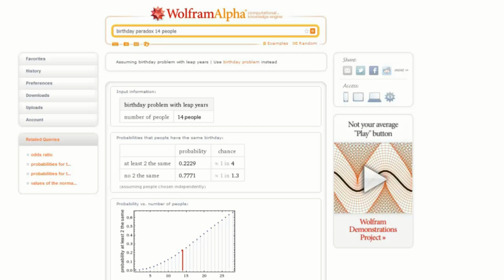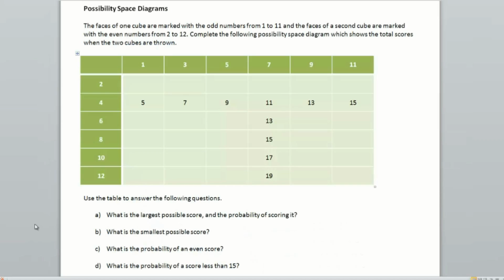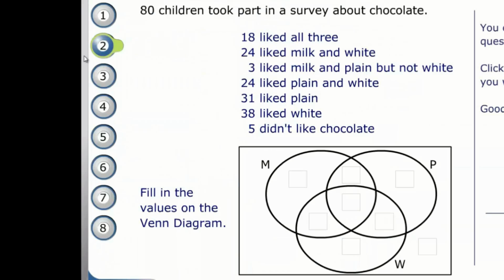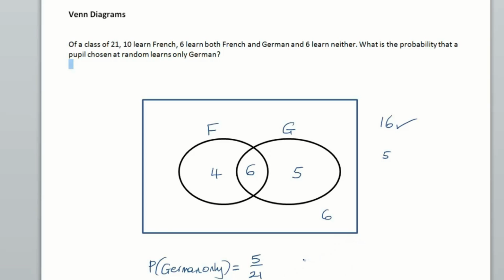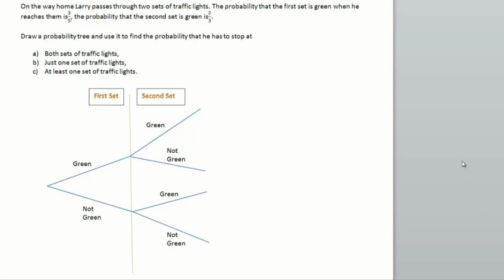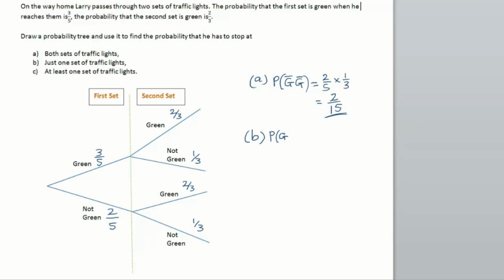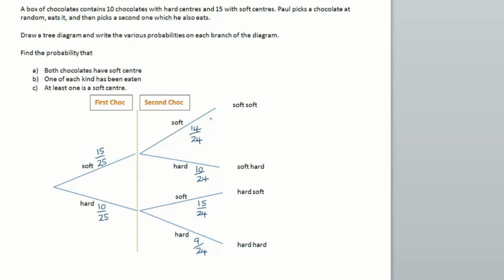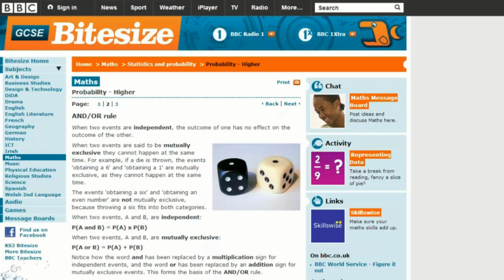Probability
Overview of GCSE Probability topics.